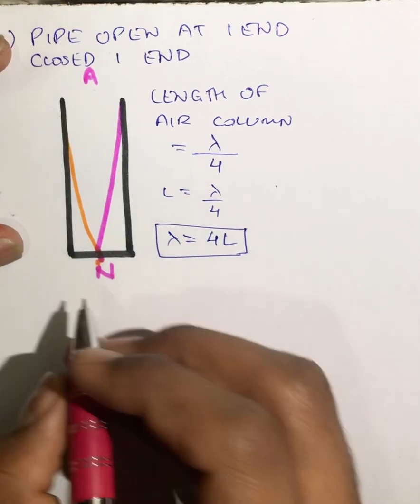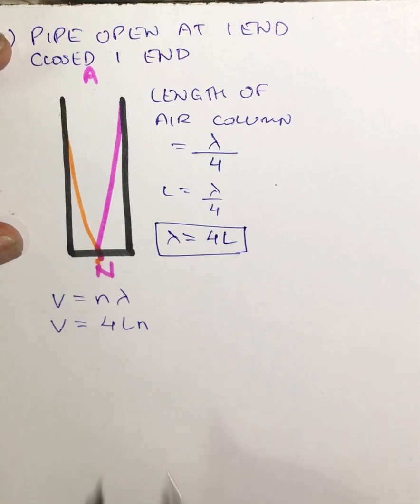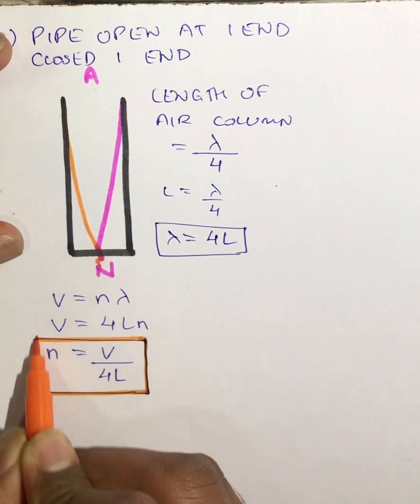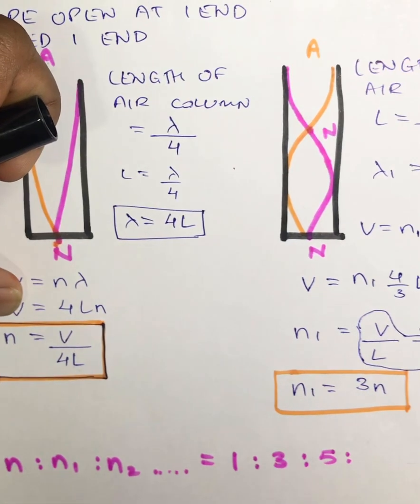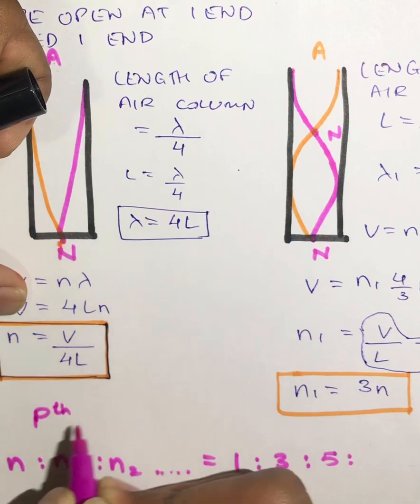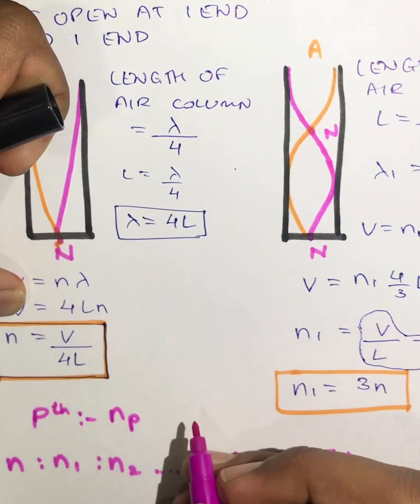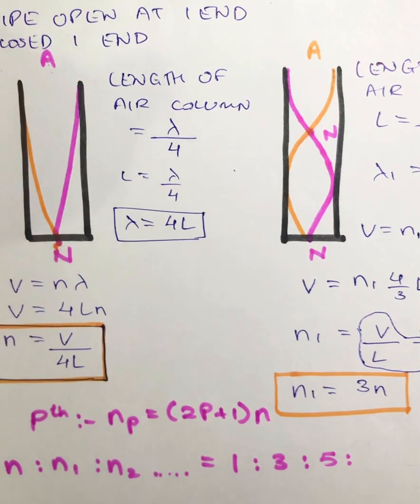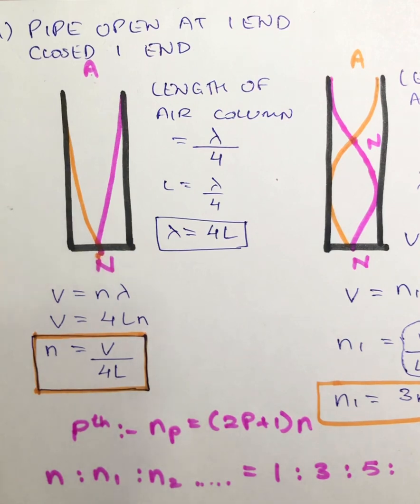Study of vibration of air column . / Modes of vibration of air column in a pipe closed at one end.